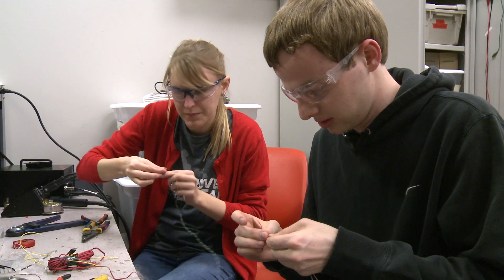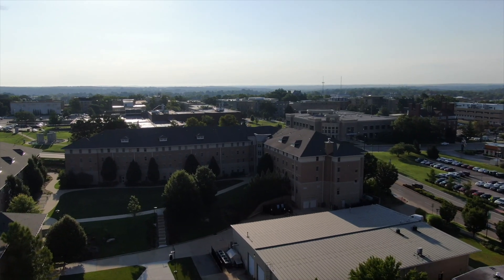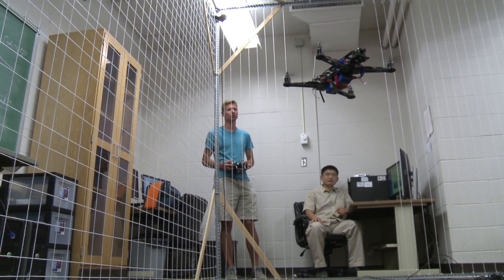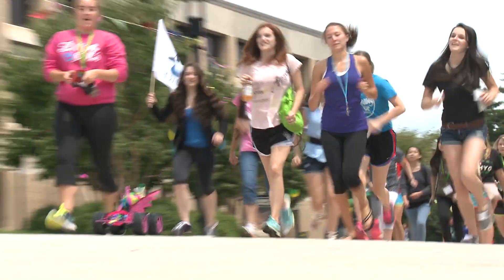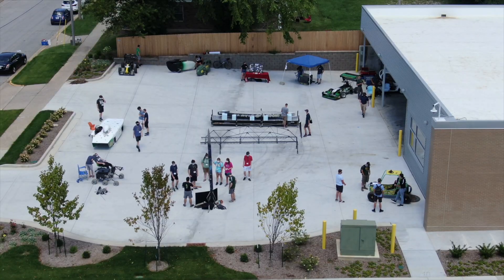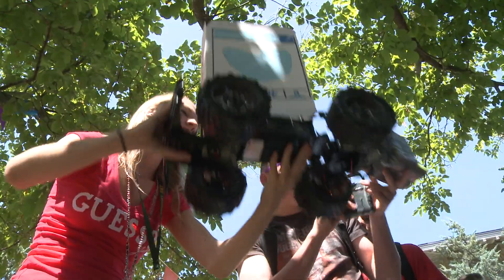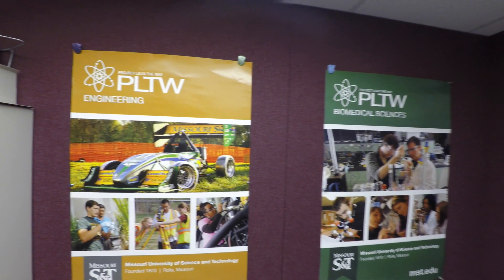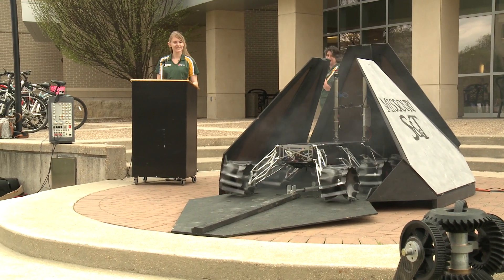PLTW: Preparing students for success at Missouri S&T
Research shows Project Lead The Way (PLTW) students are better prepared to find success in college and are nearly three times as likely to major in the STEM fields of science, technology, engineering and mathematics. At Missouri University of Science and Technology, PLTW students continue their hands-on, applied learning through student design teams, research projects and more. For more information about PLTW, visit pltw.org. To learn more about Missouri S&T, visit futurestudents.mst.edu.